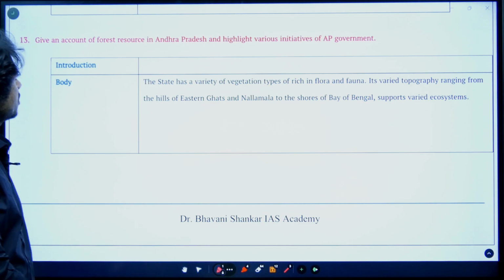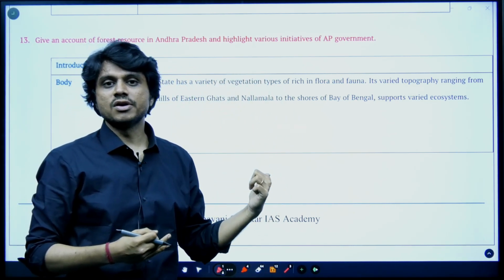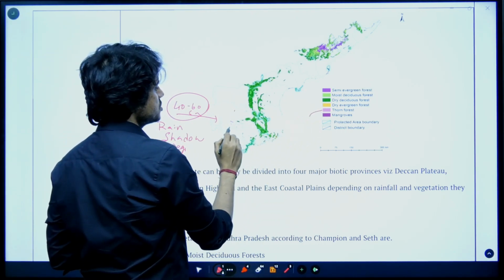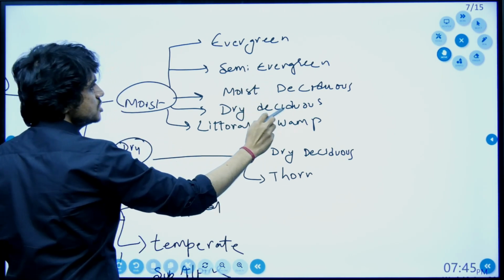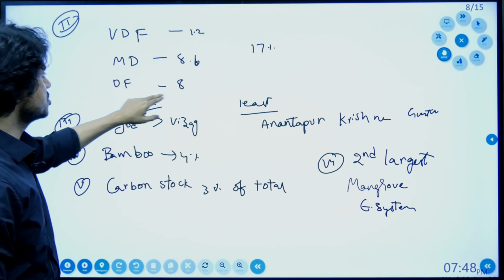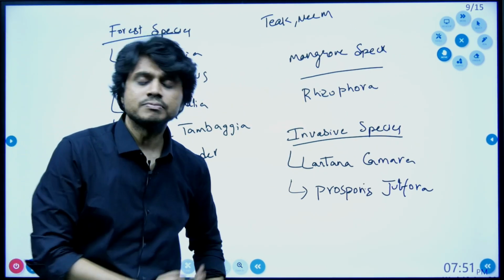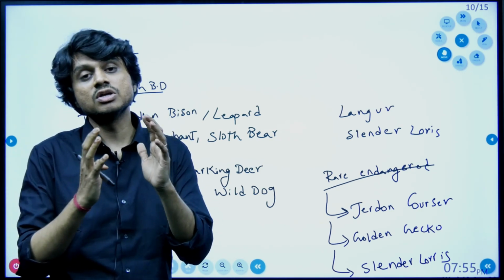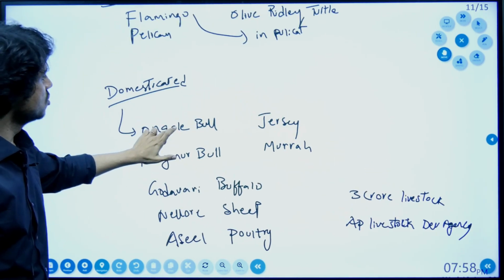APPSC Target Top 10 ---Economy Paper 4 Mains model Answers Explanation- by Ateeq sir--Que 13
7.) MISSION YODHAN - DAY 7

10.) MISSION YODHAN - DAY 10